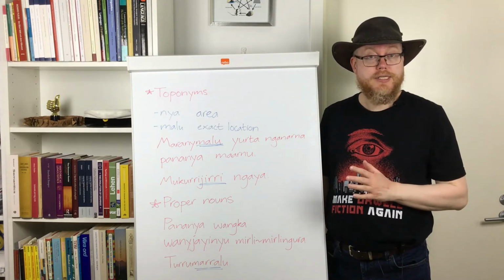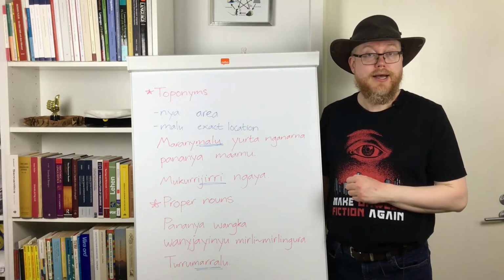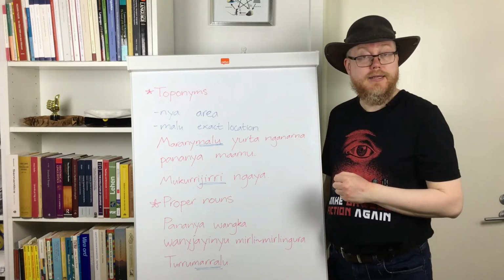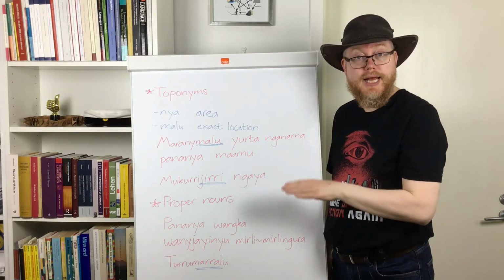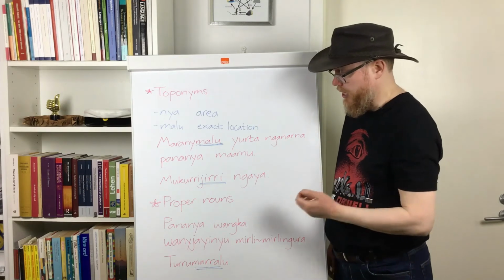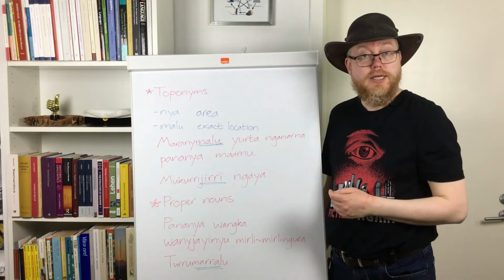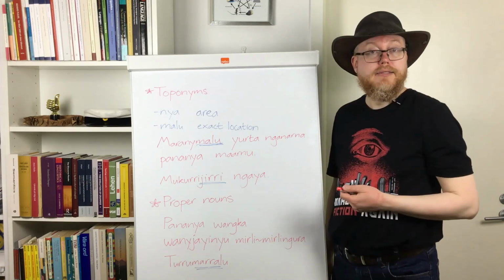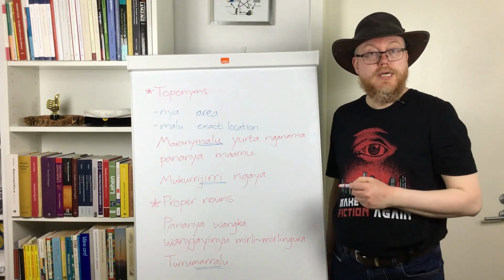Nominal subclasses in Australian Aboriginal languages 1: Proper nouns & Toponyms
Nominals is one of the big word classes in Australian Aboriginal languages. The words in this class can (and often are) divided into a number of subclasses, based on differences in case marking potential. In this video, I begin to look at what subclasses there are in Pama-Nyungan languages (the big Australian language family), and here I discuss toponyms (names for places) and proper nouns (names for people). And I discuss other suffixes taken by the two subgroups as well… The discussed linguistic examples come from Ngarla, a Pama-Nyungan language of the Pilbara region of Western Australia.